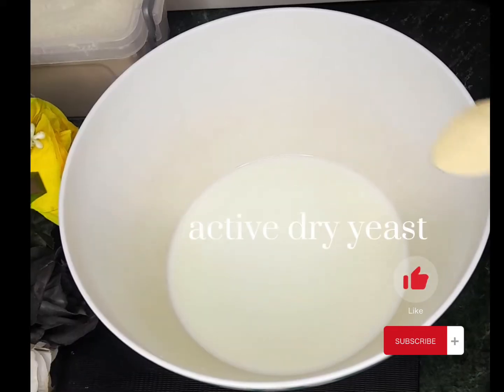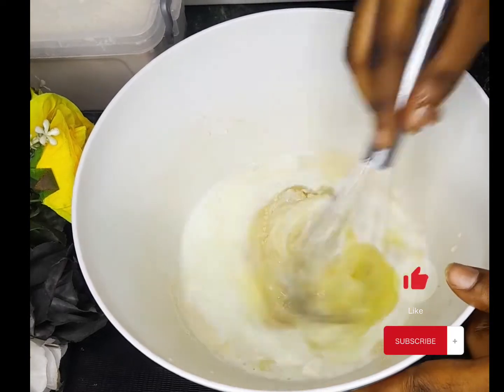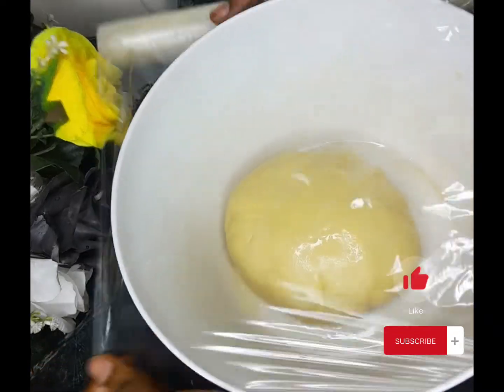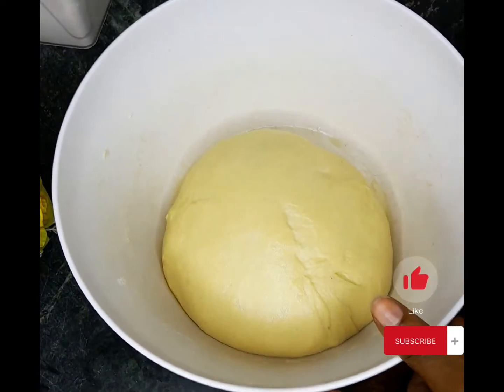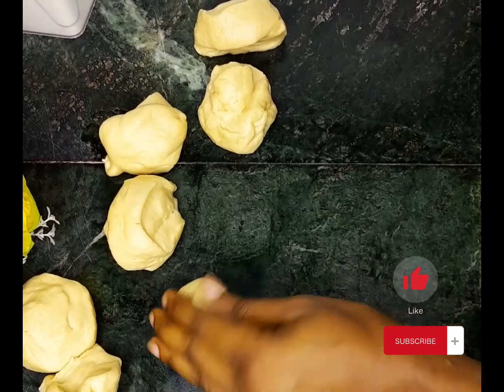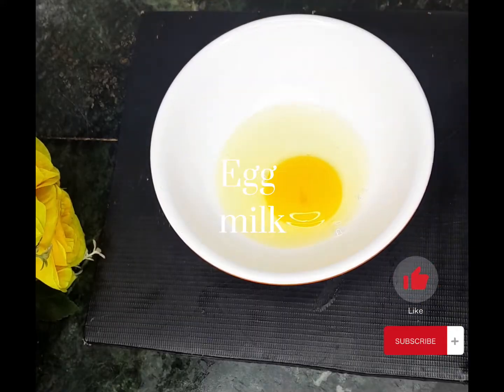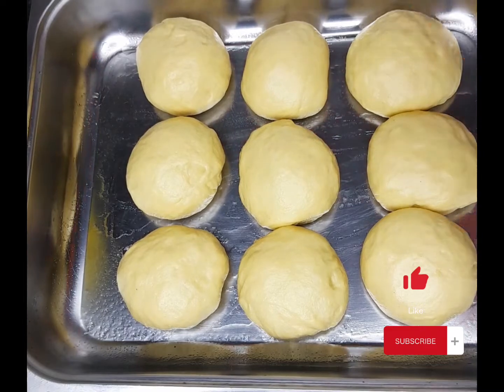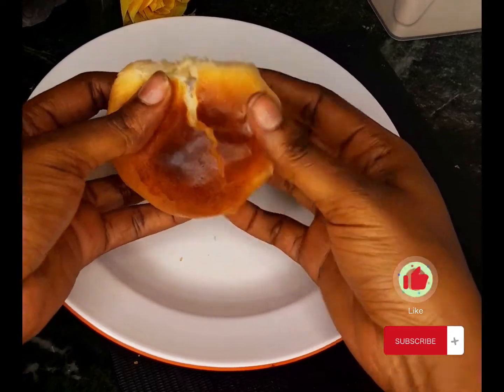HOW TO MAKE BREAD ROLLS AT HOME | step by ste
1/2 cup warm milk
2 teaspoons active dry yeast
3 tablespoons sugar
1 egg
2 tablespoons melted butter
2 cups flour

Egg wash
1 tablespoon of milk
Butter for shine